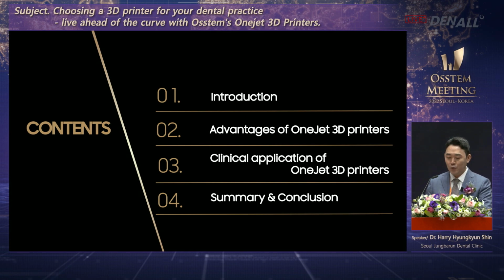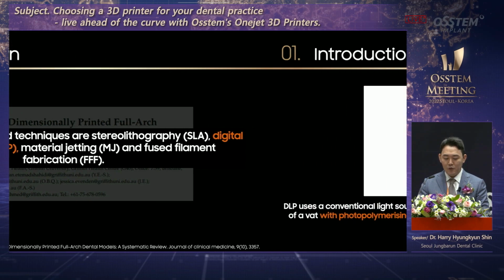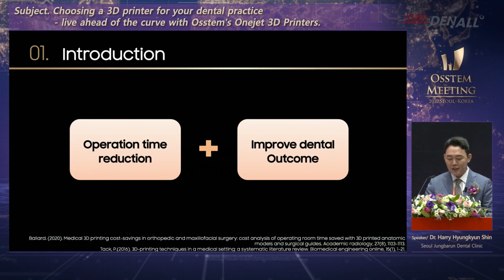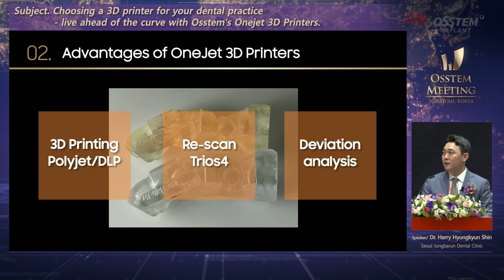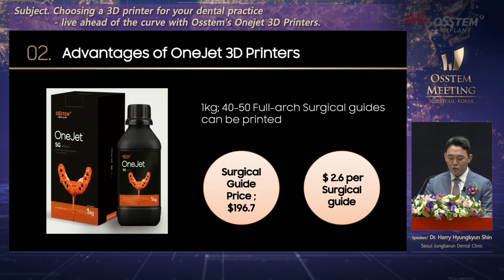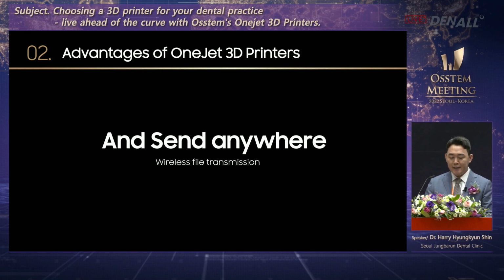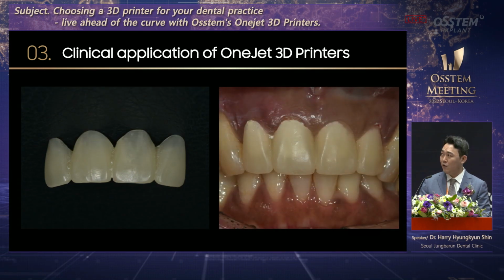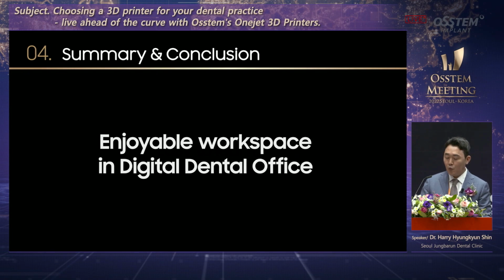[Osstem meeting 2022 Seoul] Choosing a 3D printer for your dental practice